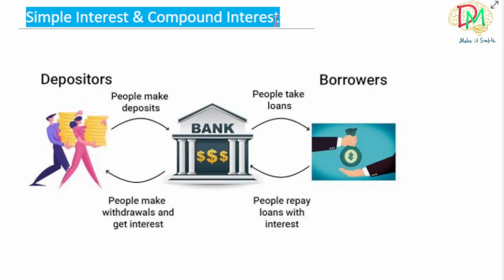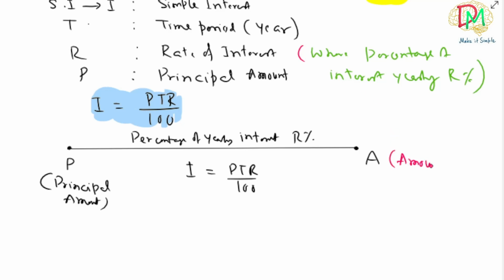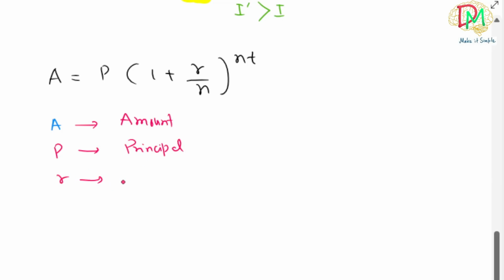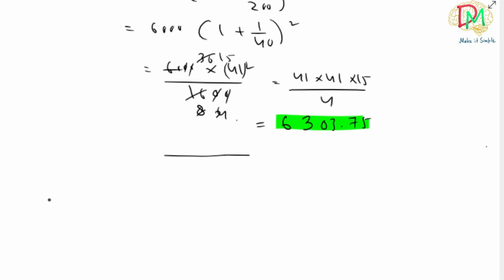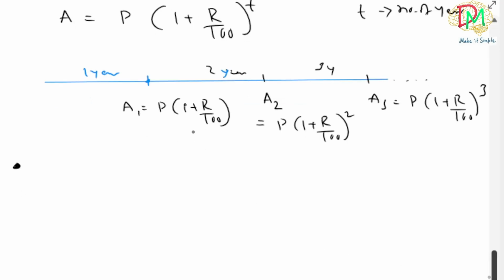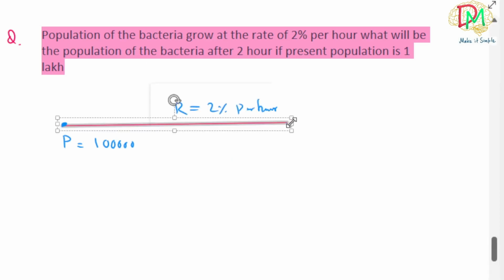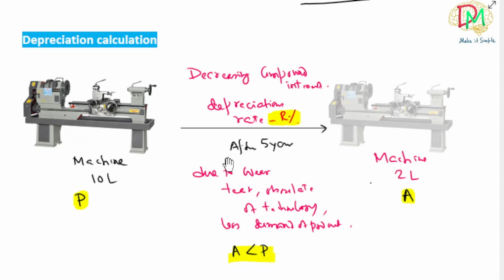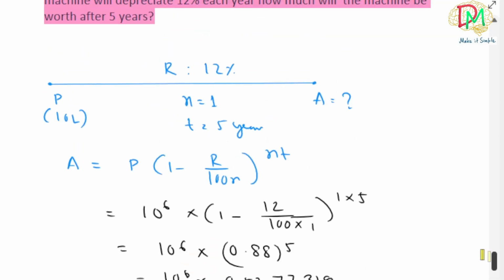Simple & Compound Interest,Depreciation Math Problem Formula Short Tricks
Simple & Compound Interest,Depreciation Math Problem Formula Short Tricks-Quick Learning Series